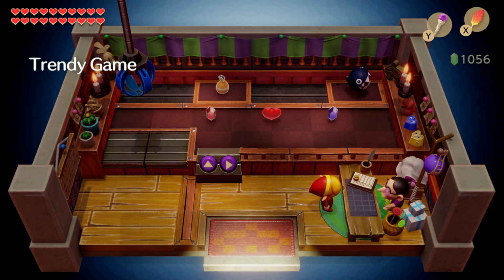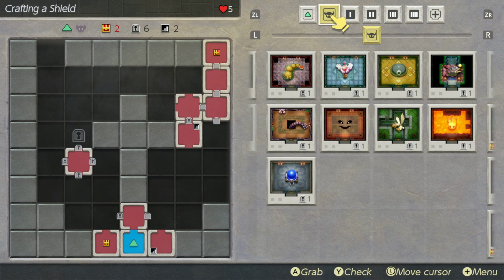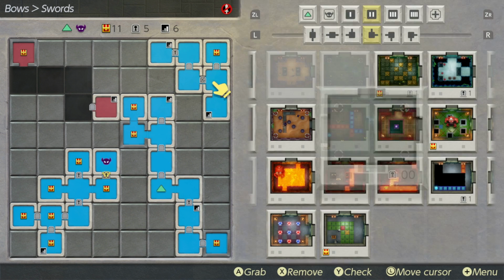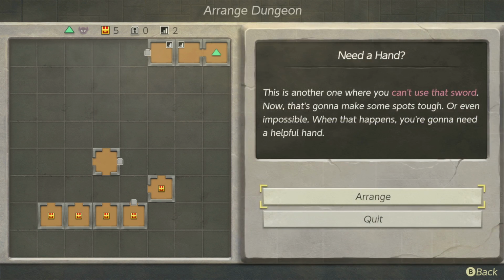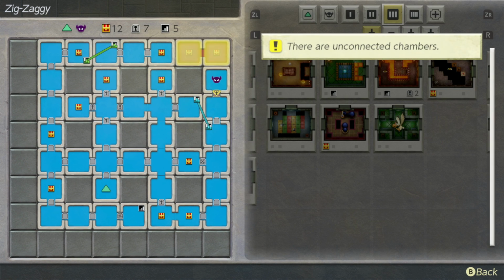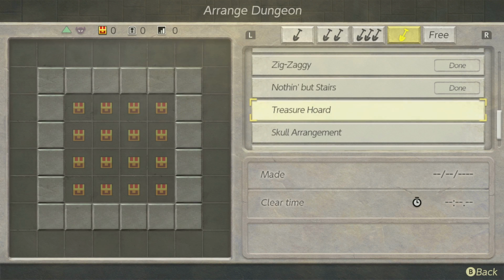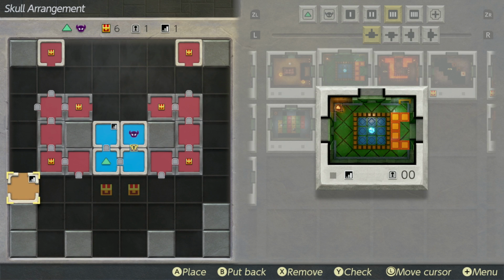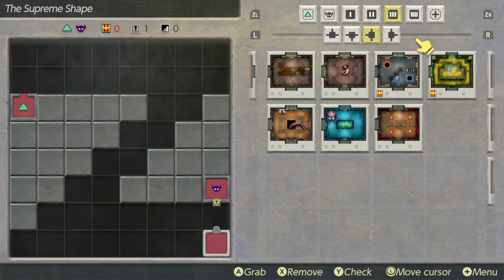The Legend of Zelda: Link's Awakening (1993, 2019) - Bonus #1 (Golden Chamber Dungeon Builds)